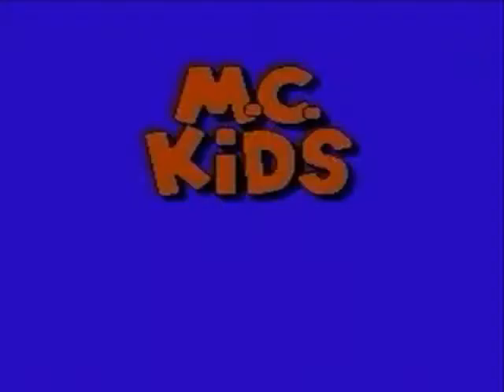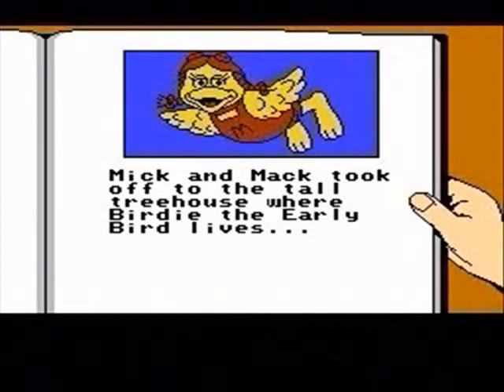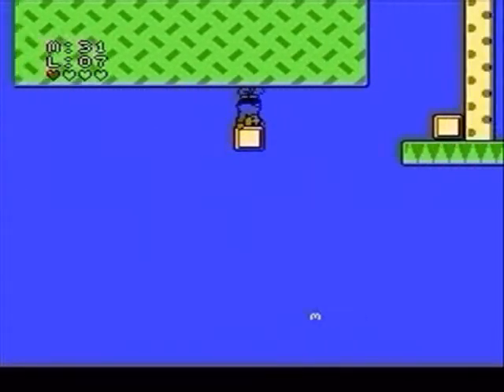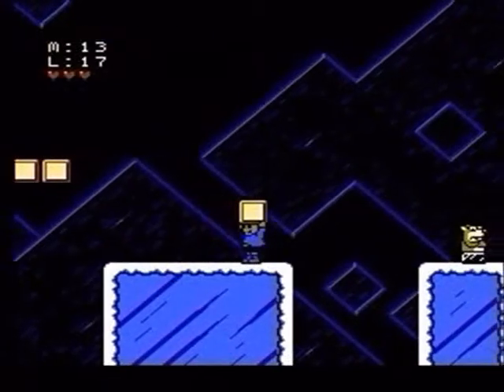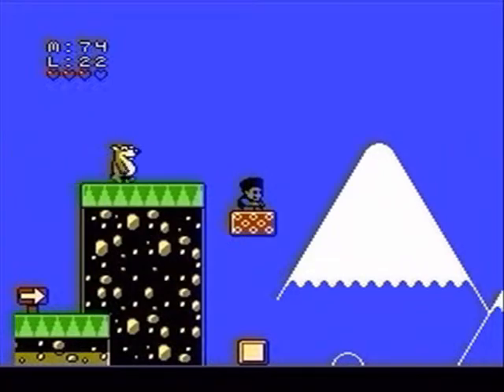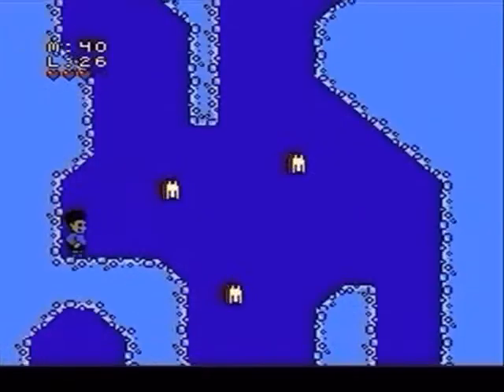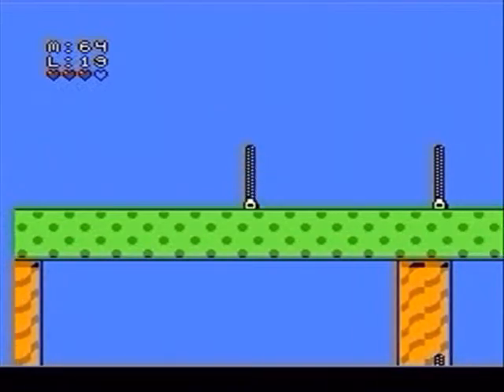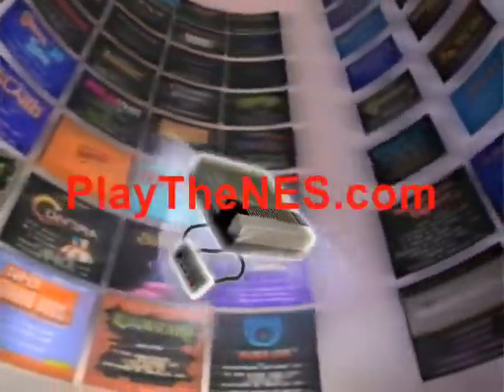NES Tips - M.C. Kids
Tips for the Nintendo Entertainment System game M.C. Kids